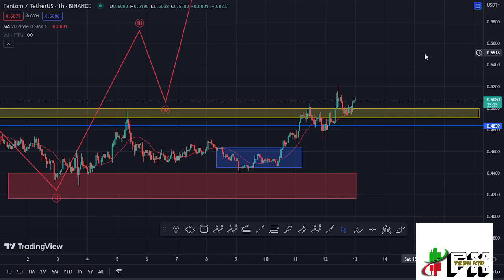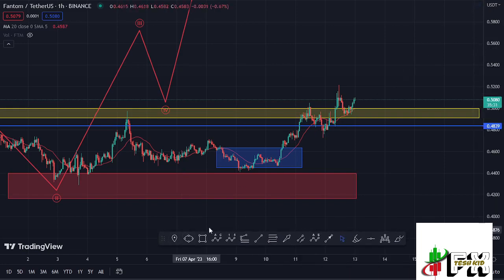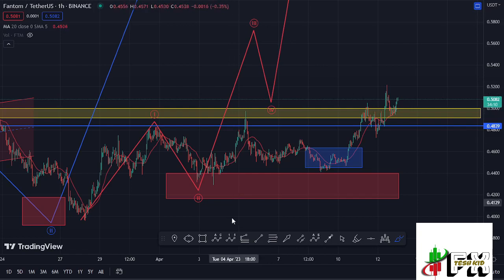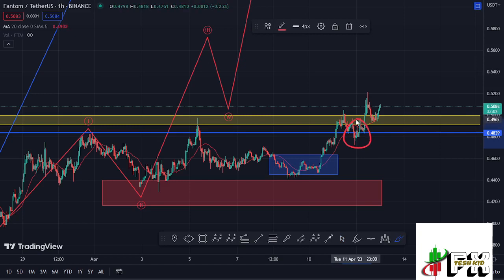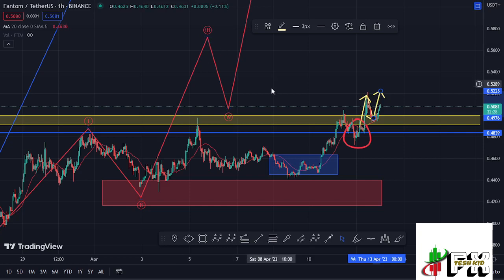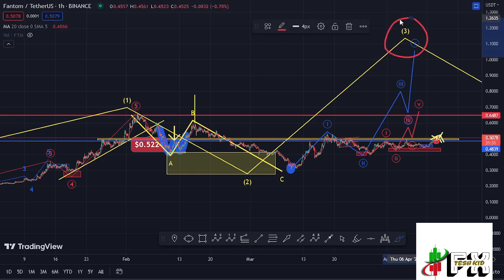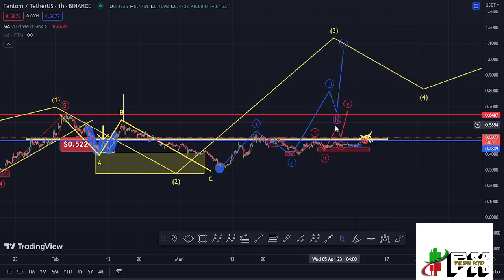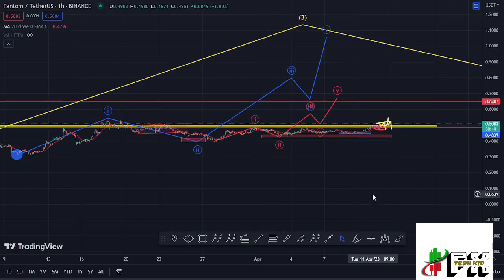🚀FANTOM (FTM) IS EXPLODING NOW PRICE PREDICTION [NEXT TARGETS]